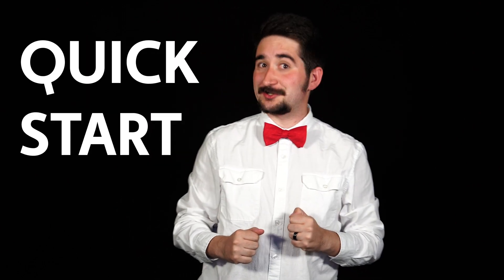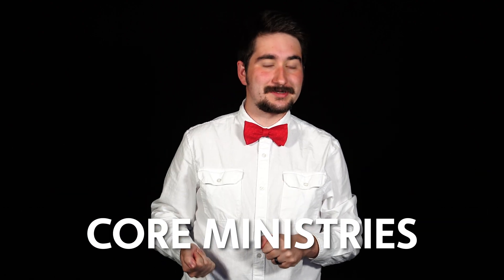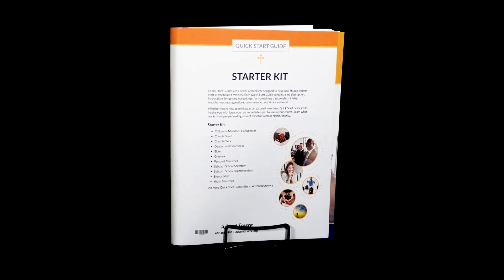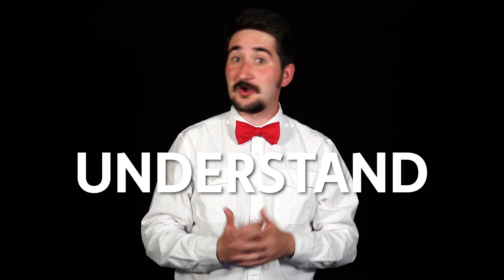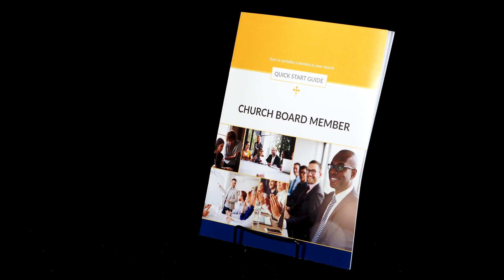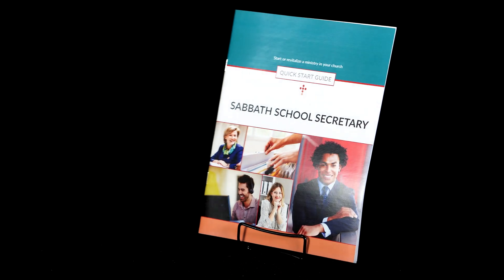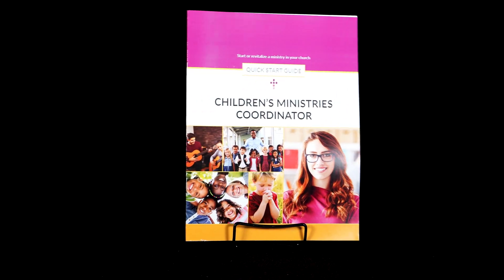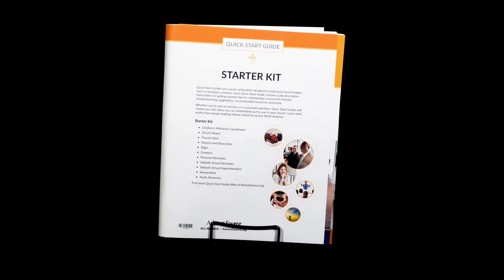Quick Start Guide Starter Kit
Quick Start Guides contain all the information you need to start or revitalize a ministry in your local church.